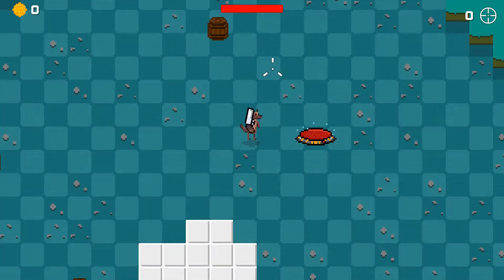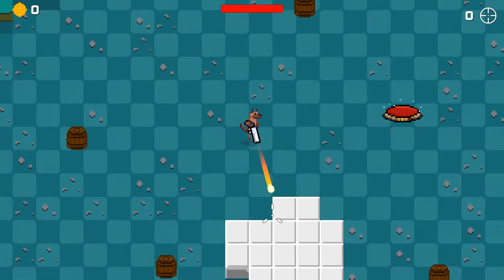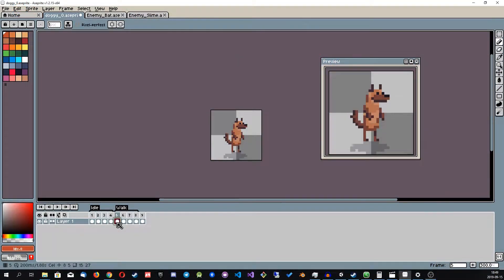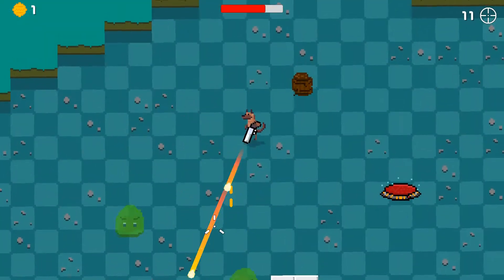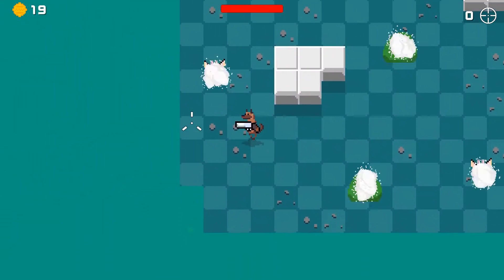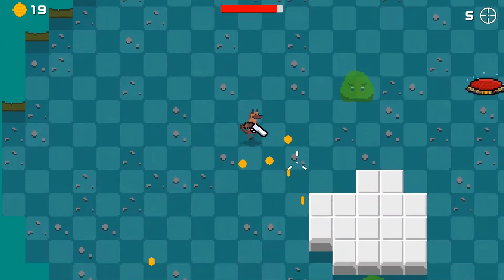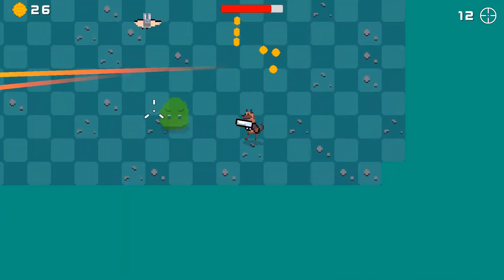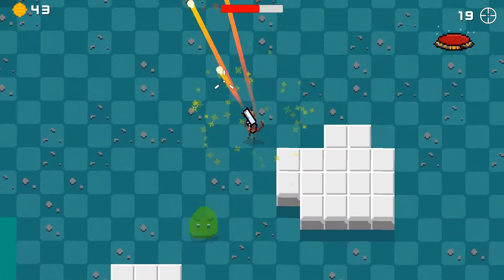Indie Game Devlog #1 - The Beginning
Hello! I would like to share with you my first Devlog Video. This game is about dog that fight against evil enemies (like bats and slimes).  It is top-down roguelike with pixel art of course :) It's first video where i speak, so sorry for any mistakes.